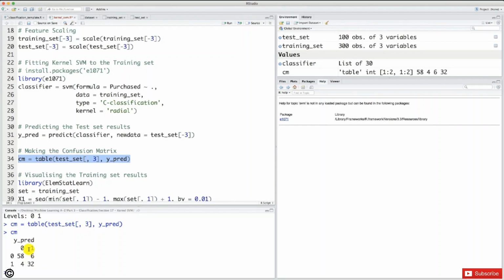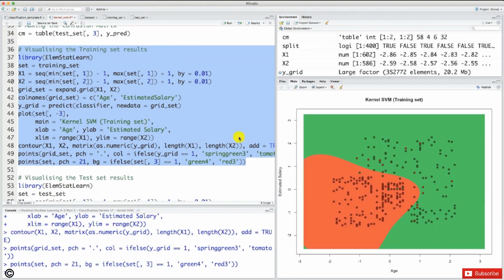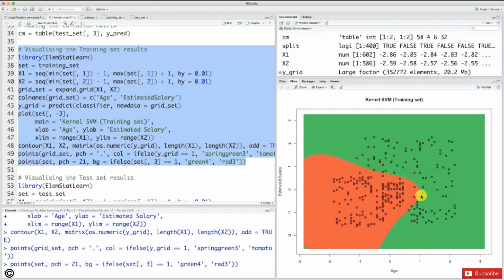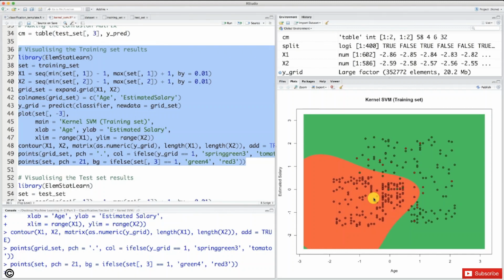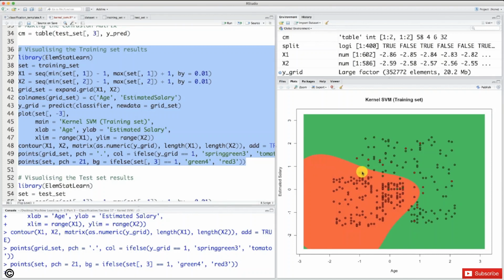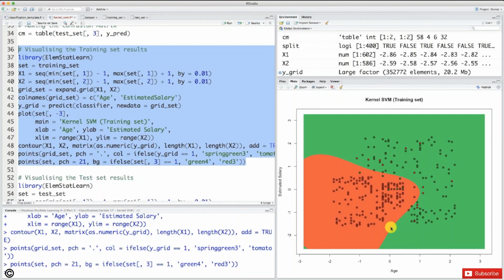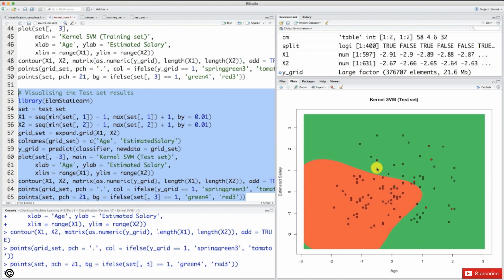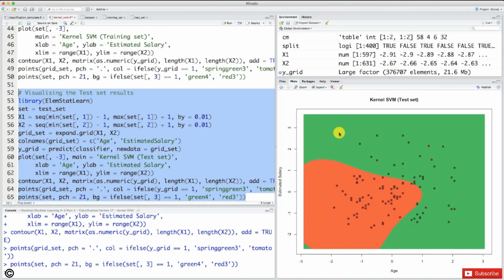Learn Machine Learning | Kernel SVM in R - Step 3